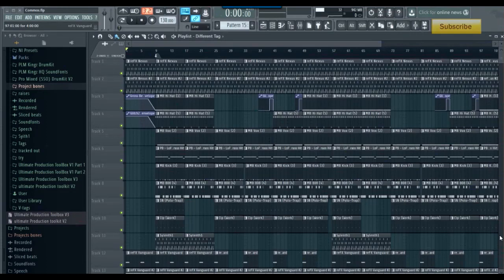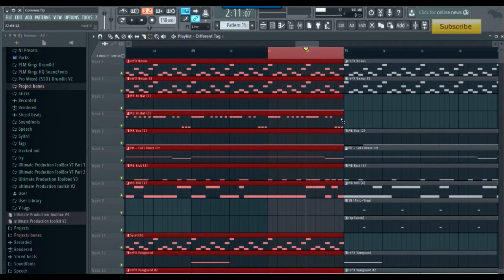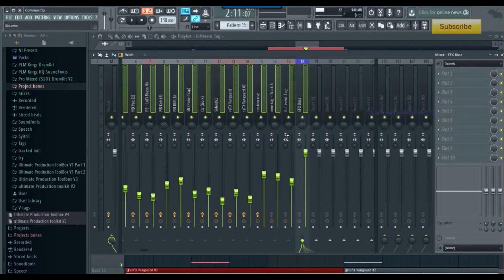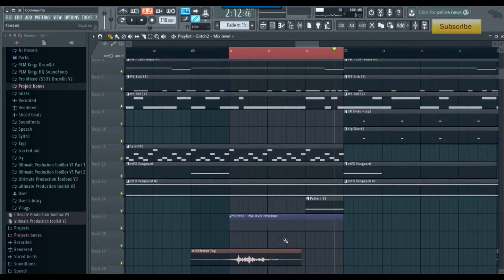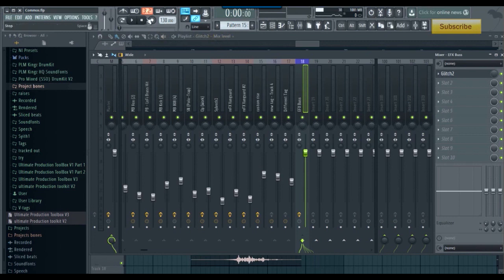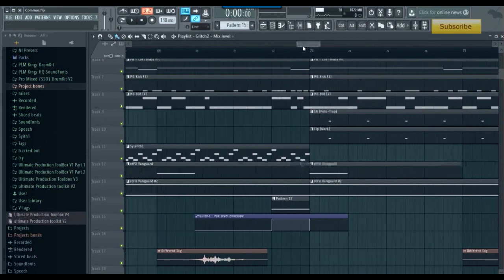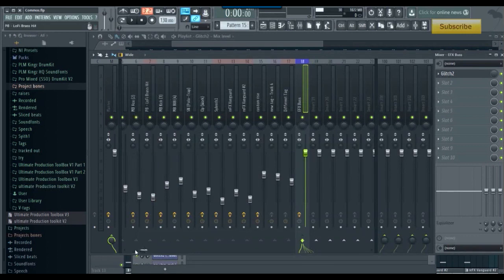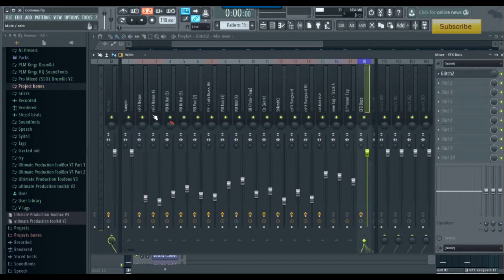FL Studio Basic Automation and Tracking out Beats By MrDifferentTV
In this Video I will be showing you how to Do some Basic Automation in FL Studio.And also a fast a easy way to Track your Beats out.If you have any question feel free to contact me in the links below.

If you would like to buy a lease or Fullrights to any of my beats Plz Contact

MP3 Lease-19.99$
Track out WAV. files lease-39.99$
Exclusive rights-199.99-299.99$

For free Non-Profit use of the beat Check out my Soundcloud for the Free Tagged DL(yes the beats has tags through it Sorry)

For Sounds Kits and Presets check out Black Audio at